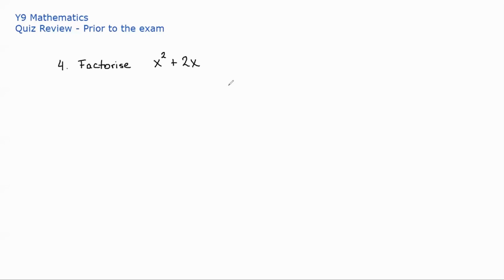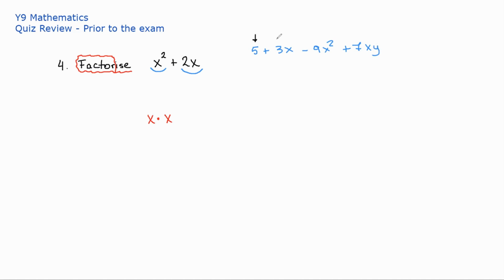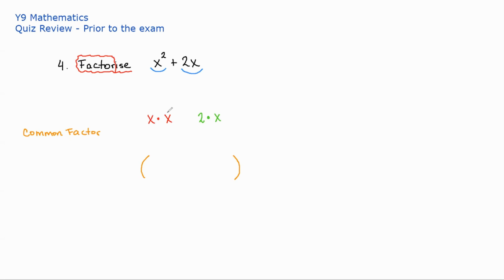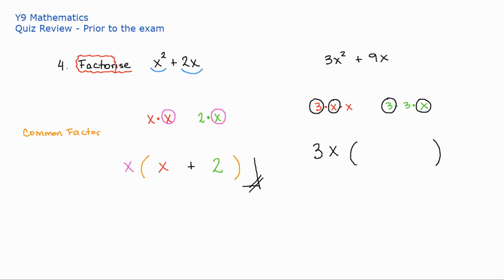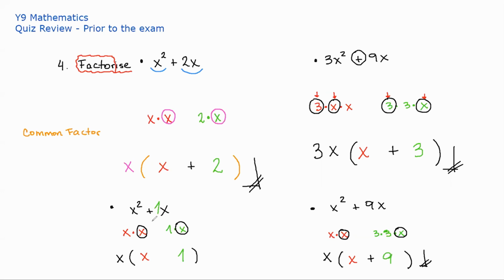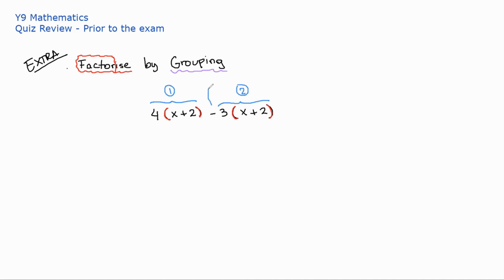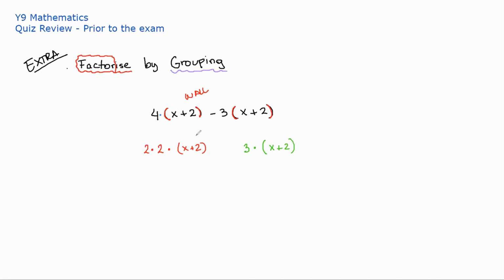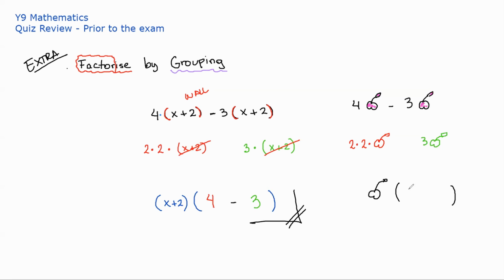Quiz Y9 Maths Question 4 - Factorising fully and Factorising by Grouping